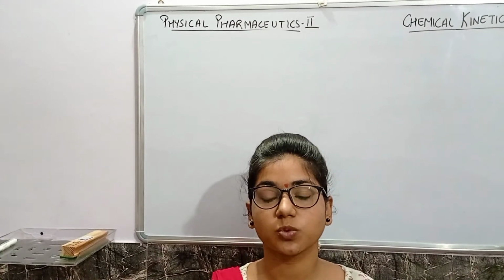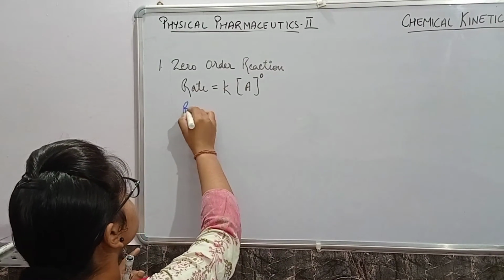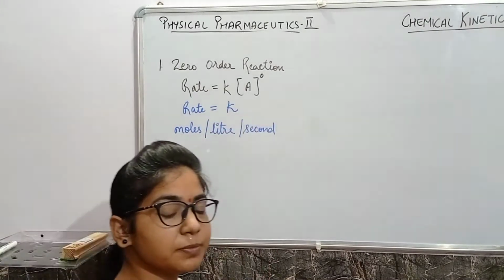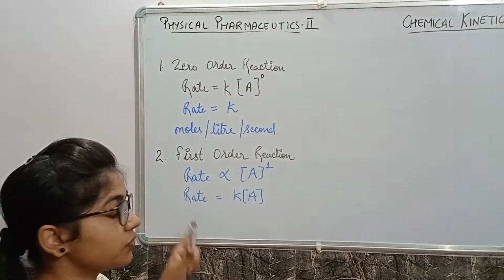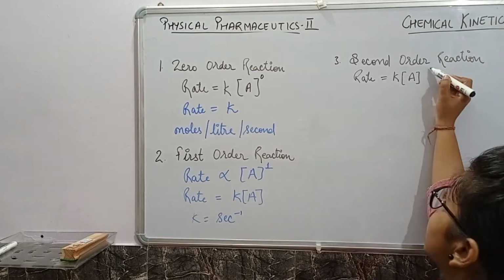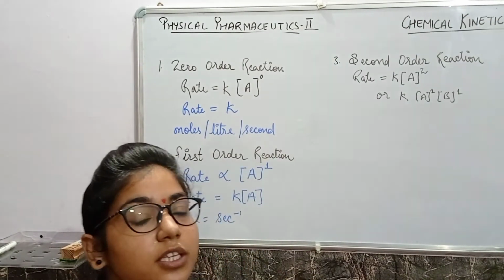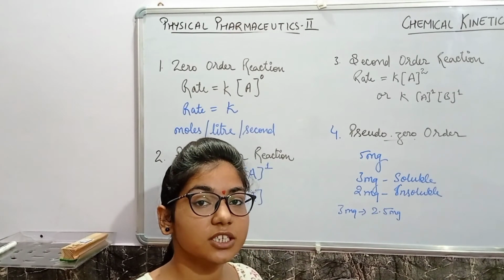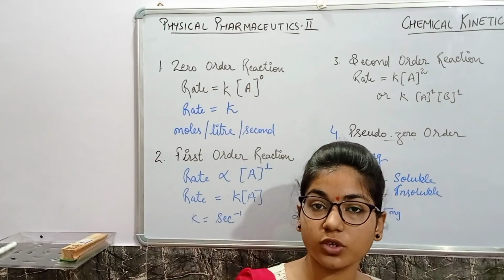VARIOUS ORDERS OF REACTIONS | ZERO ORDER | FIRST ORDER | SECOND ORDER | PSEUDO ZERO ORDER